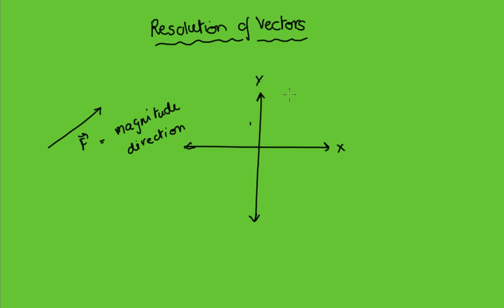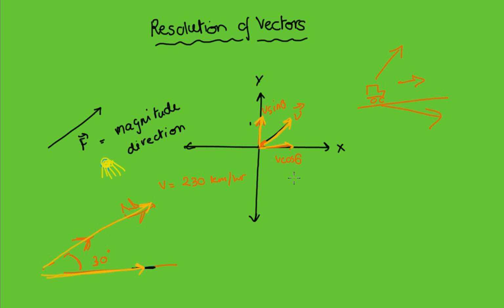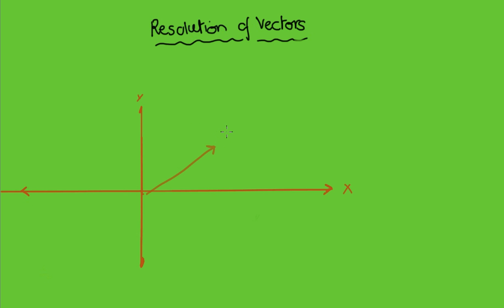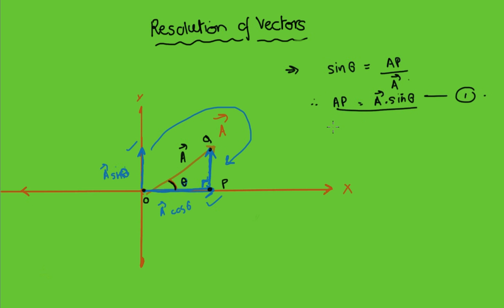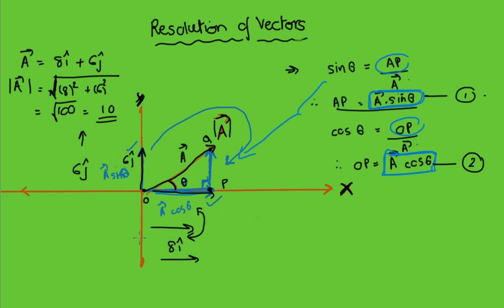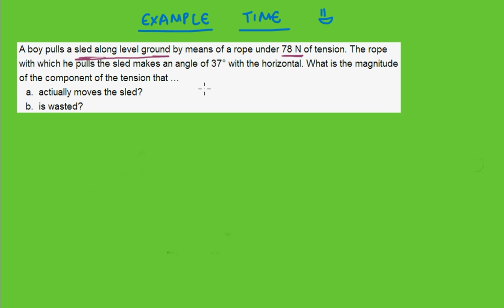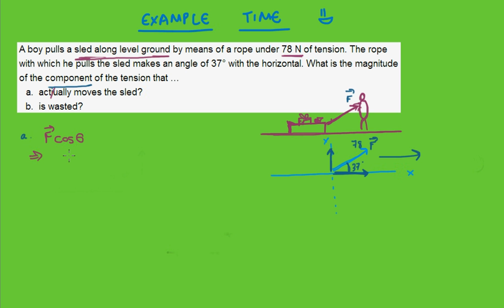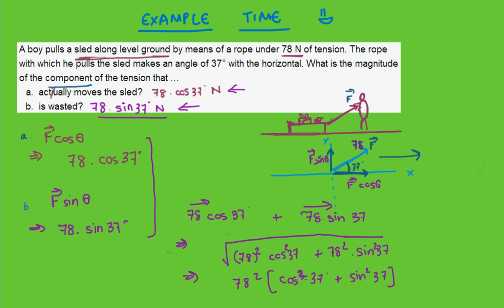Resolving Vectors (HD)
Suggest some topics in the comment section below, We'd be happy to help!